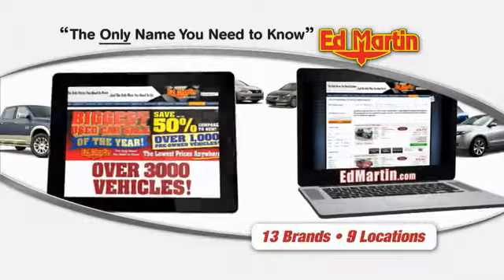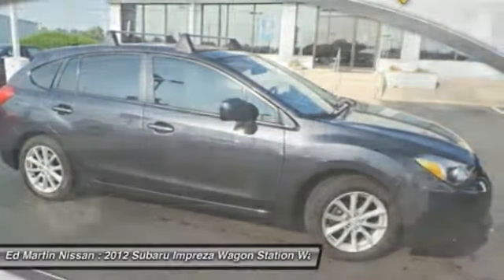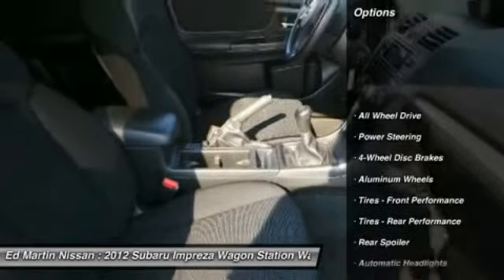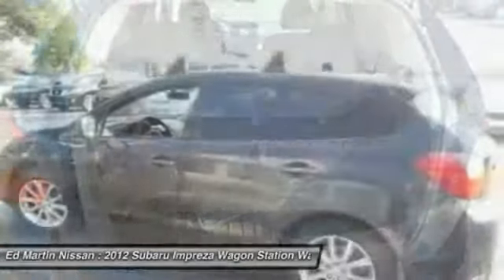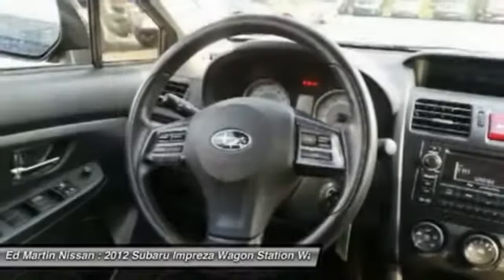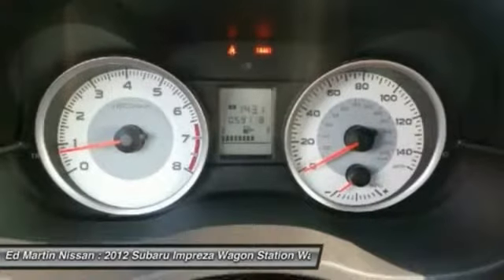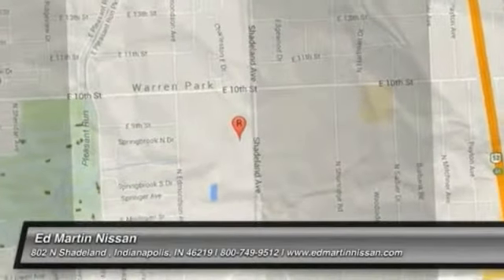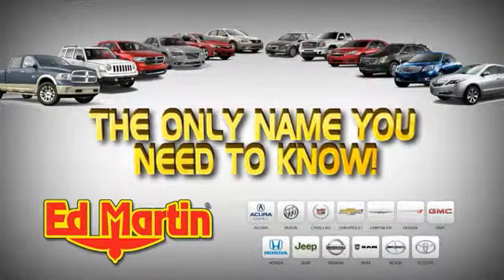2012 Subaru Impreza Wagon 1FR7165A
2012 SUBARU IMPREZA WAGON Indianapolis, IN
Stock# 1FR7165A

ONE OWNER L0CAL TRADE!, GREAT VEHICLE HISTORY!, And FULLY SERVICED AND READY TO GO!. All Wheel Drive! Rally Race Inspired! Subaru has done it again! They have built some great vehicles and this outstanding 2012 Subaru Impreza is no exception! The quality of this fantastic Impreza is sure to make it a favorite among our educated buyers.